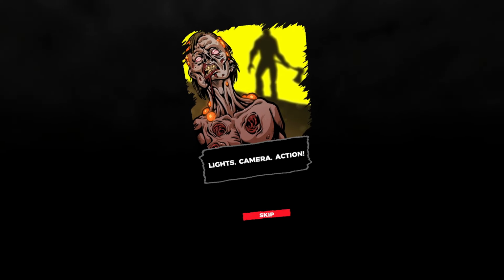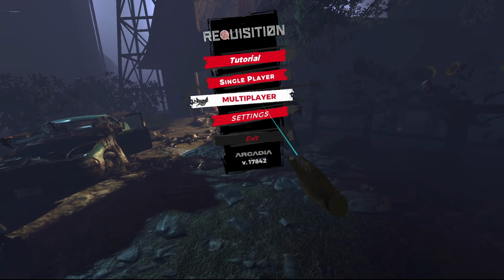Requisition VR Review | A Unique Zombie Survival Game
REQUISITION VR is an action survival shooter designed specifically for VR with insane crafting mechanics and the ability to make traps to fight hordes of zombies. Become a survivor of a zombie outbreak in a single or 4-player co-op mode to stay alive in an apocalyptic world. I played this game on the Pico 4 Wireless.

Pico 4 order UK

Headset: Pico 4
Game: Requisition VR

Platform: Steamvr

PC SPECS:
Gigabyte GeForce RTX 3080 Ti Gaming 12GB
intel Core i9-9900K
RAM: 32GB (2x16)

Laubox: Virtual Reality Videos | Reviews | VR | Gameplay | YouTuber | Gamer | Sometimes on Twitch | Quest 2 | Pico 4